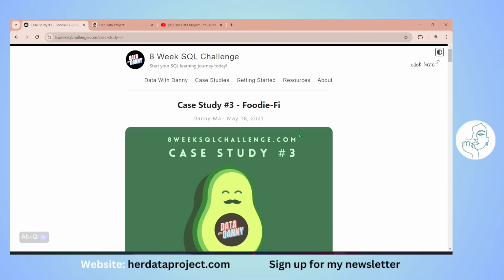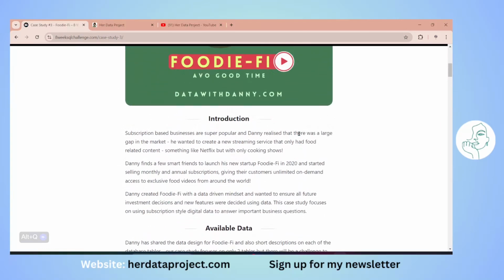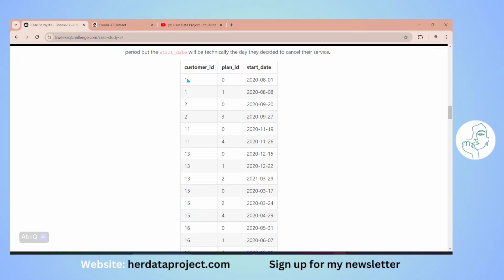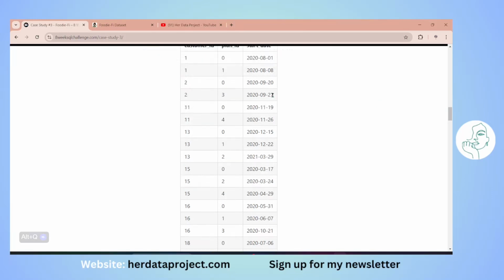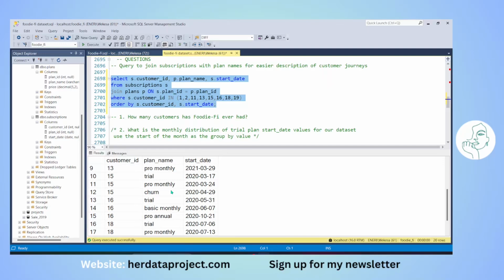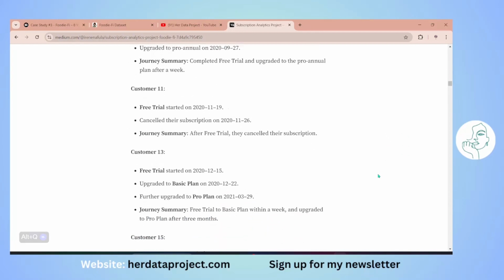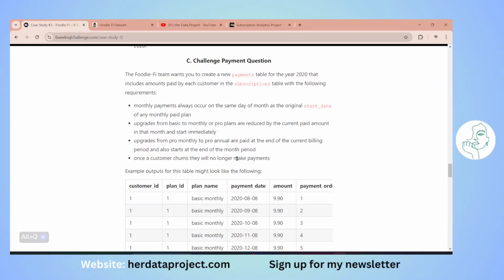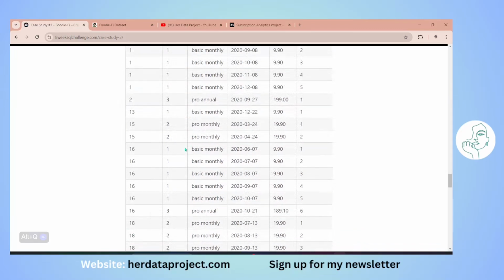Subscription Analytics Project in SQL - Part 1 | Foodie-Fi Case Study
DataCamp SQL Course

Foodie-Fi dataset 8 week sql challenge

Some of the links on this channel are affiliate links, meaning that, at no additional cost to you, I will earn a commission if you click through and make a purchase. I only recommend products or services that I personally use and believe will add value to you. Thank you for being so supportive!